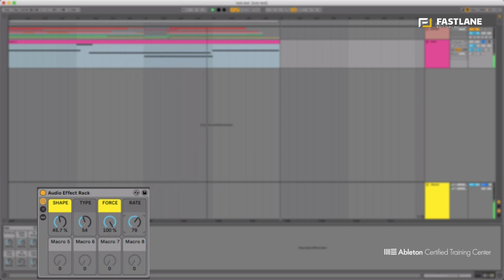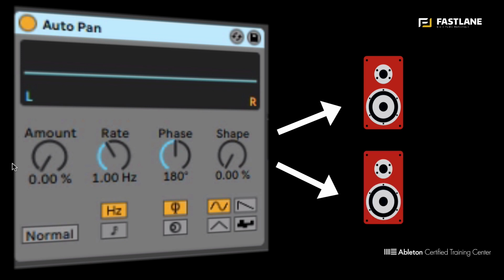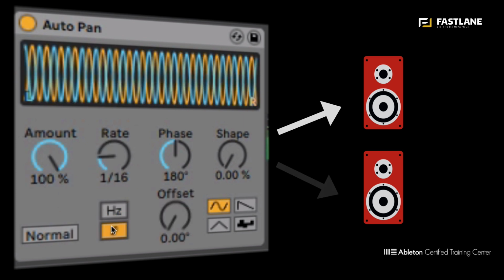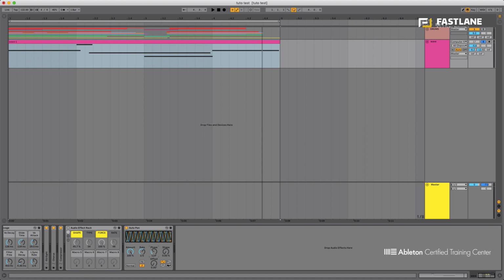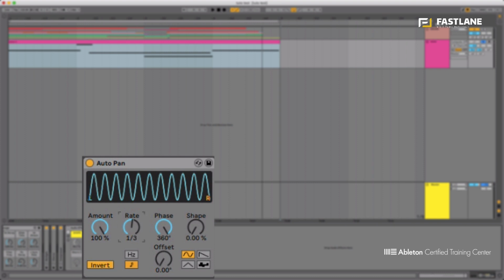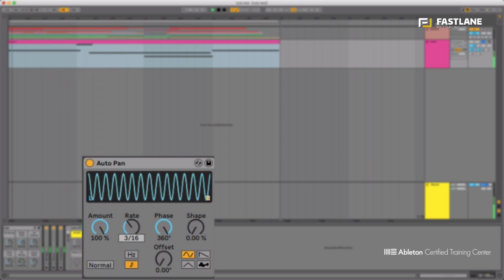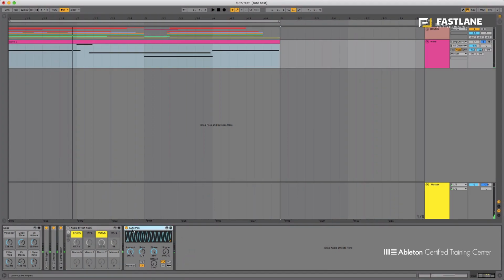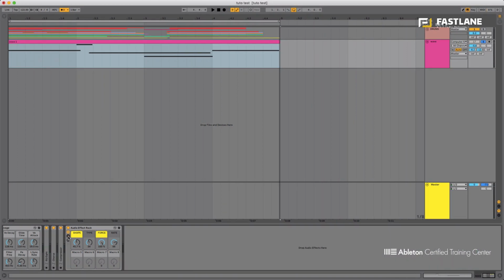The perfect effect for your live sets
► This new FASTLANE tutorial is suitable for Ableton Live 10 users.

In this tutorial you will learn to :

• Create a "Slicer" effect

• Learn how to create a complex effect rack with two chains

• Control the slicer's phase to keep it "musical"

00:00 - Intro
00:22 - What's a slicer?
01:22 - Create a tremolo effect using Auto-Pan
03:21 - The slicer Rack

► For more infos on our courses (beginner / advanced/mixing/sound design and perforance), our live Ableton eetings, creatie workshops, go